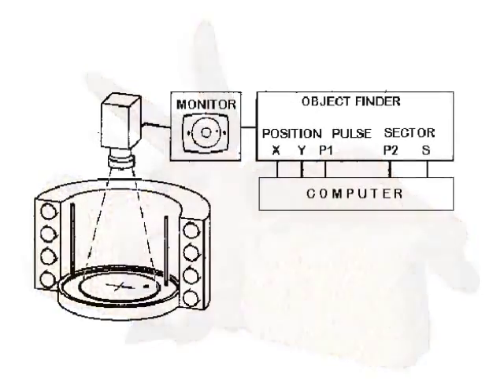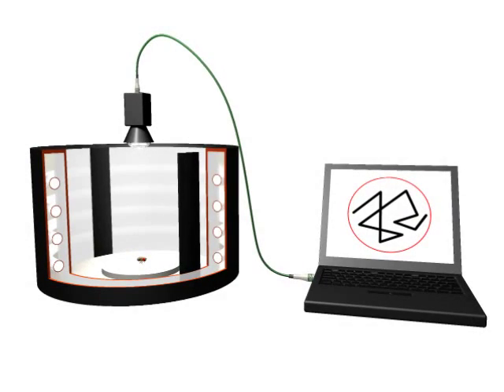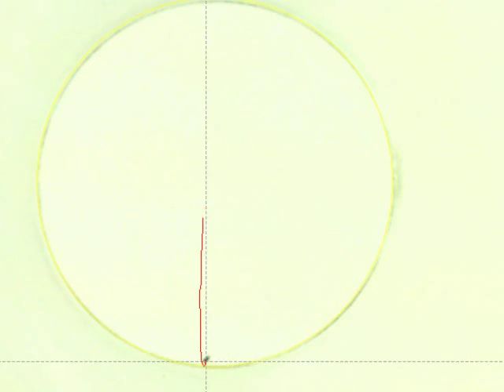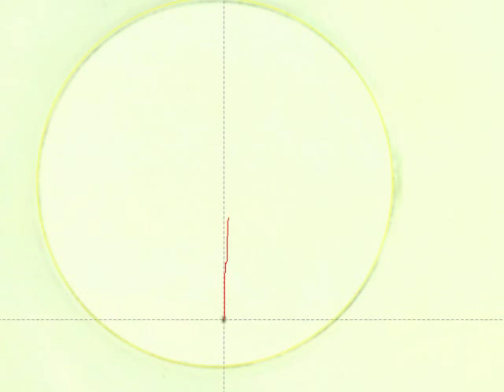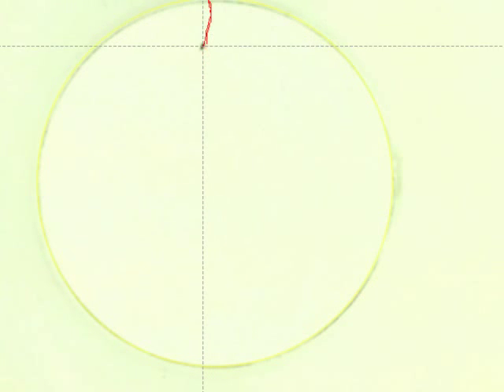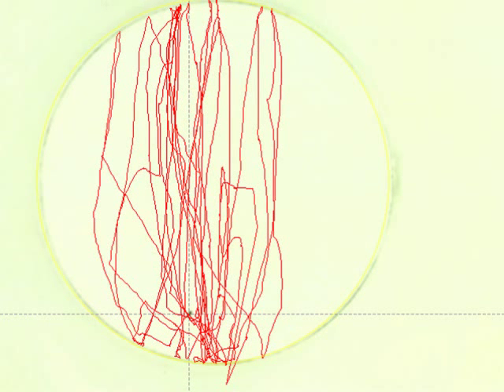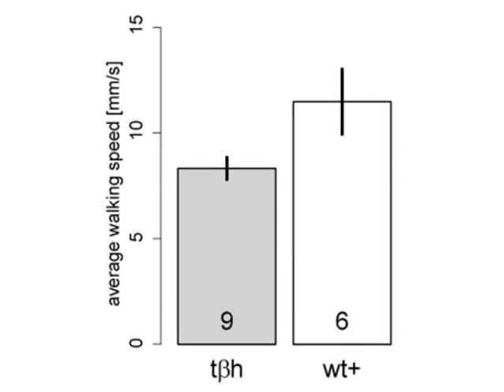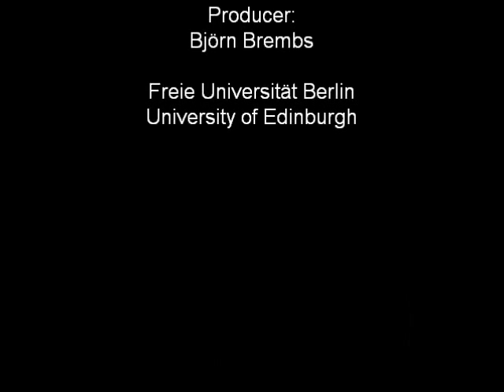Buridan's Paradigm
This experiment tests the visual and motor capabilities of walking fruit flies.